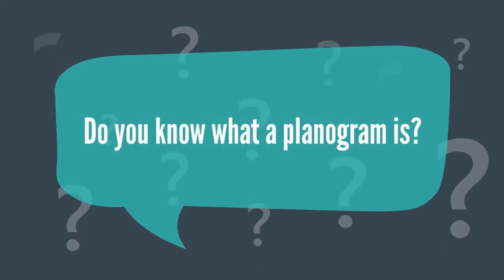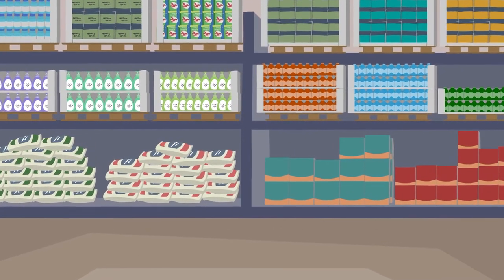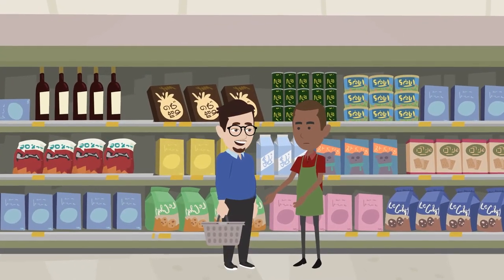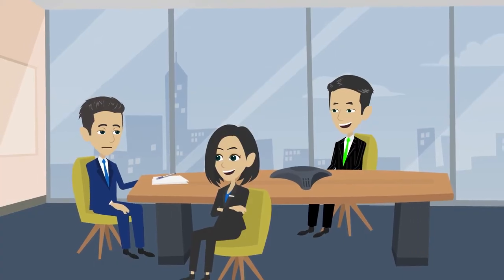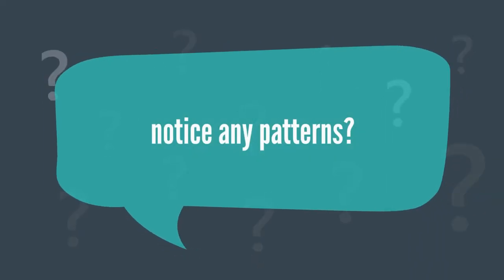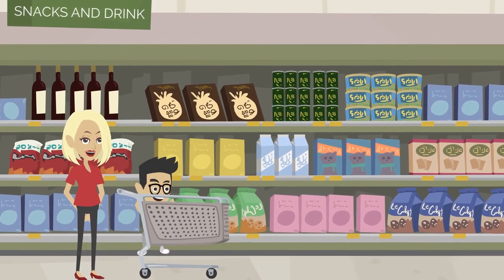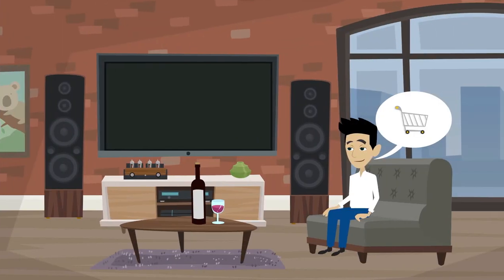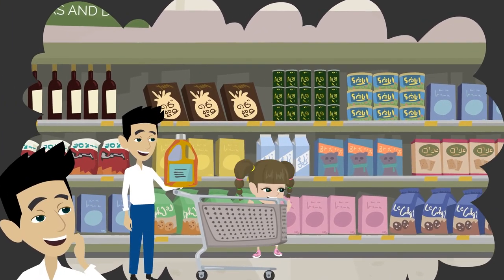Planograms: An Introduction to Visual Merchandising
To break it down simply, a planogram is a visual representation of how products should be displayed in store.  Within a single planogram, merchandising, analytics, and strategic placement meet for a common goal… increased sales. The amount of information they encompass as well as their use of data can help to grow a retailer exponentially, both in sales and space.